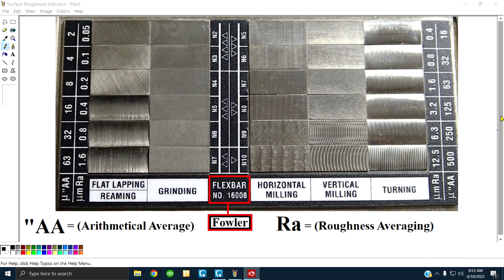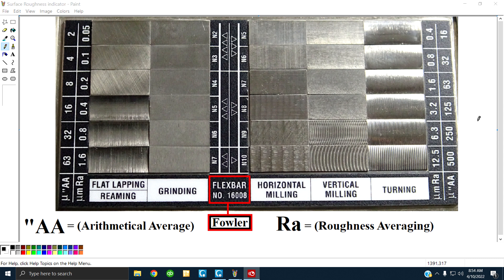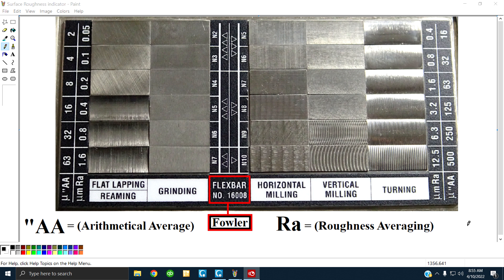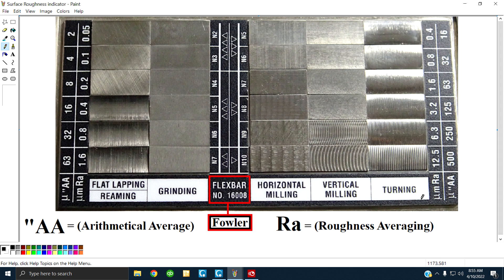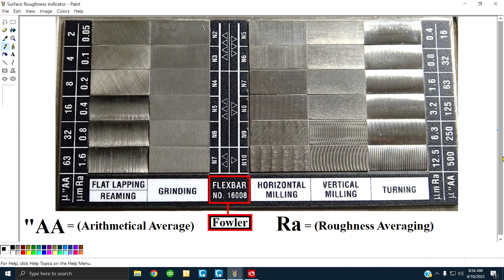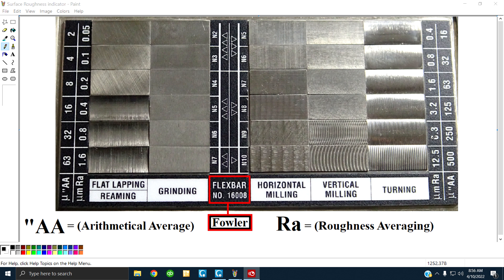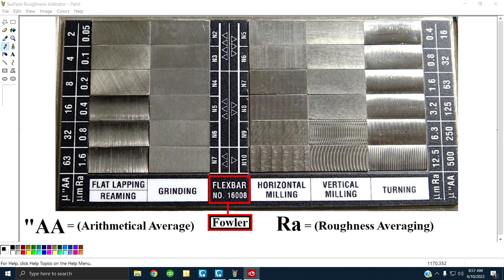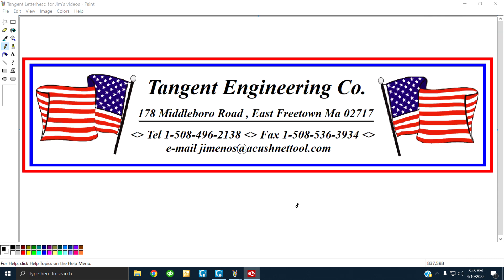Surface Finish - Pocket Comparator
Fowler - Flex Bar 16008